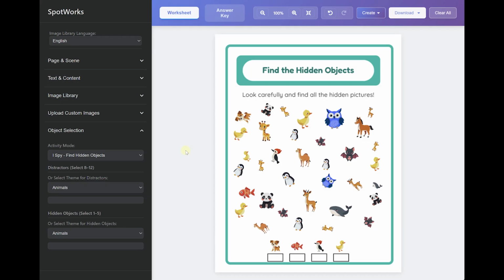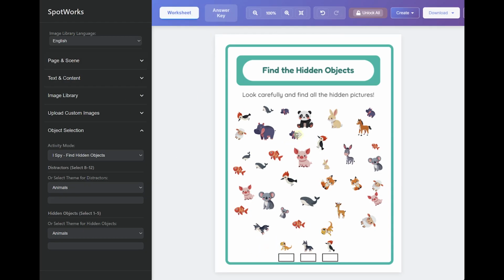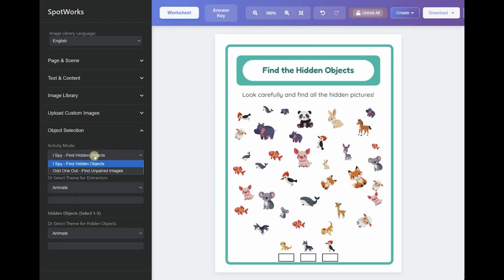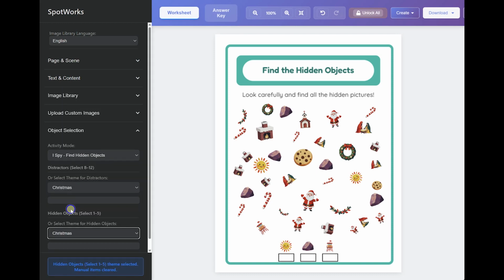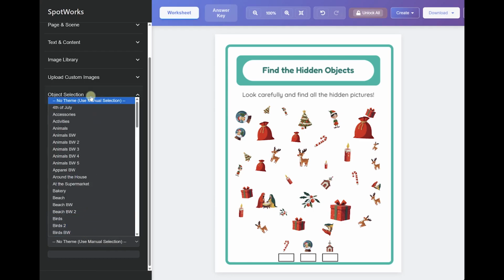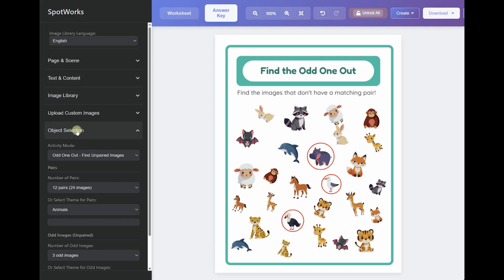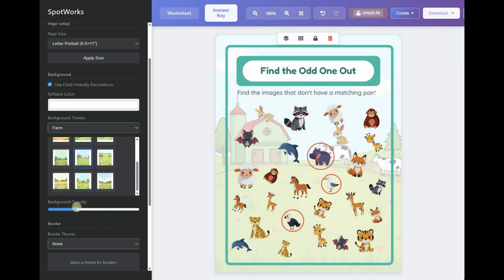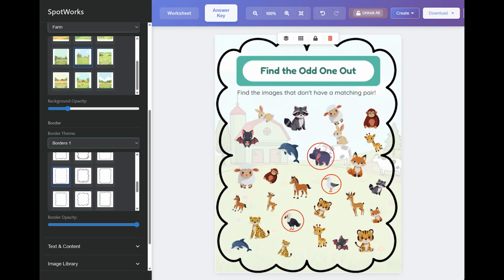find objects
App specific features of the Find Objects app.